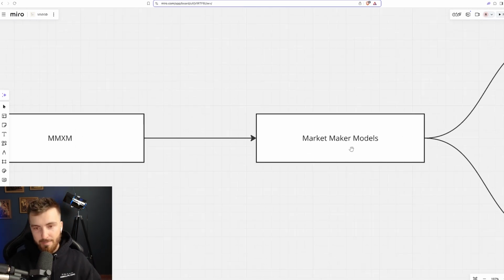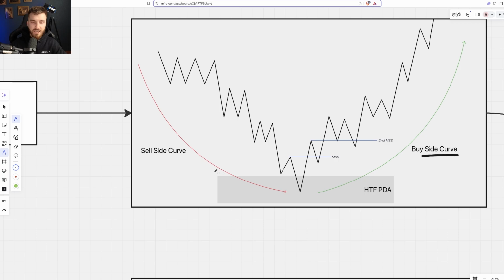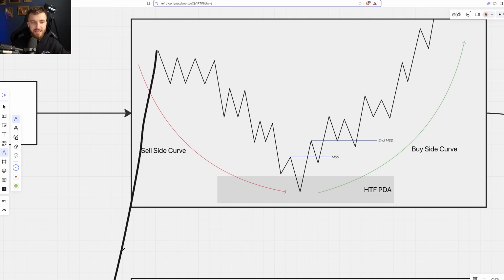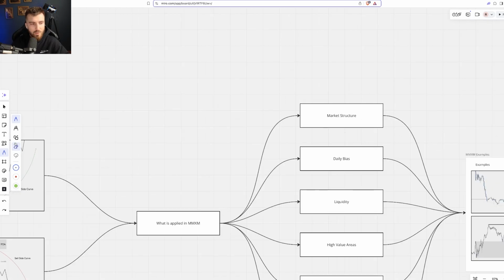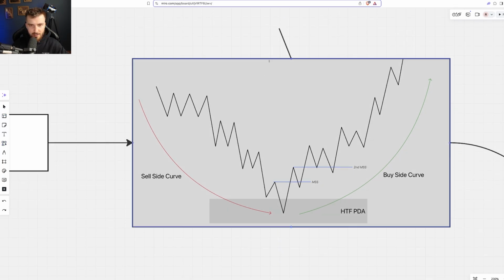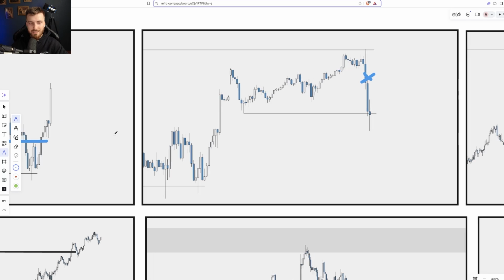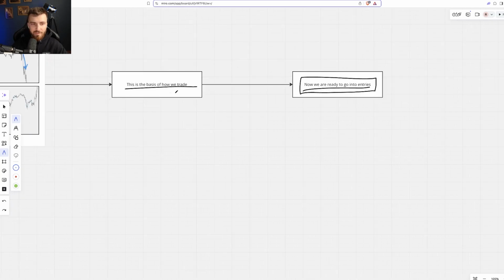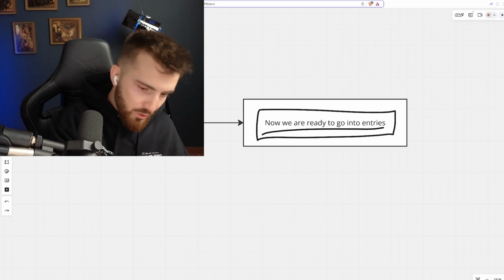MMXM | Trading Bootcamp - Day 14